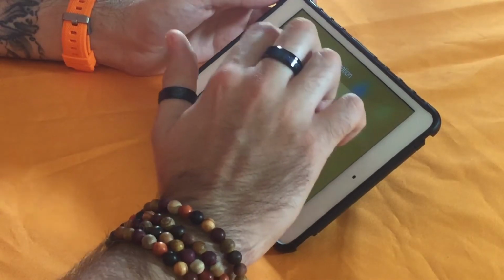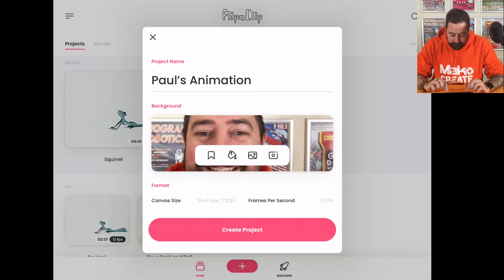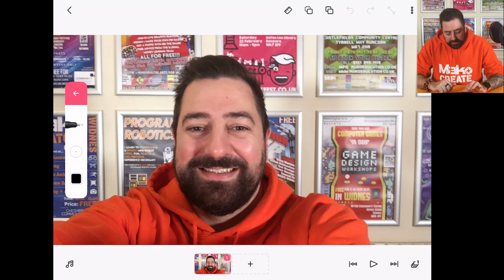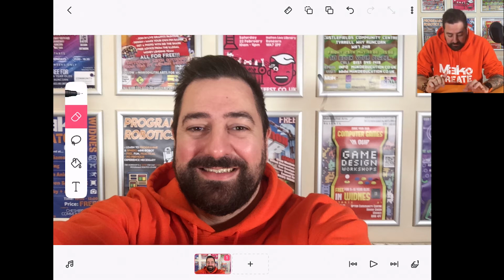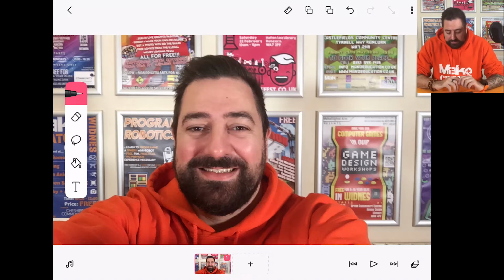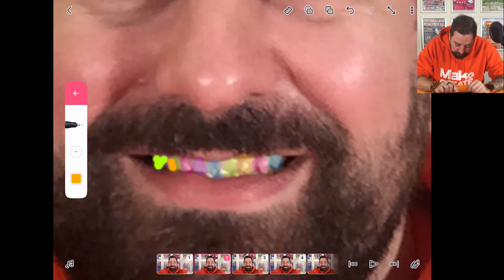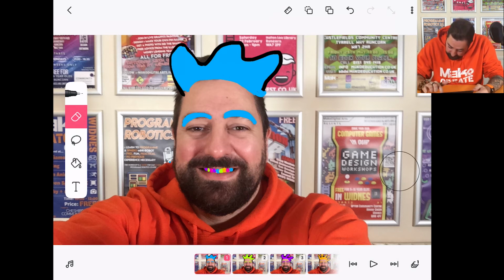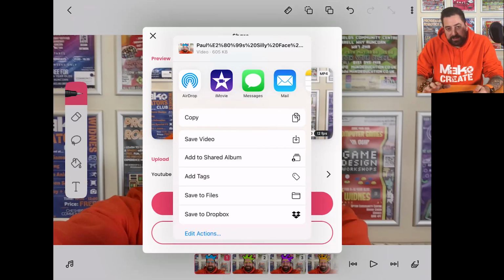Digital Skills - Digital Animation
In this video Paul will show you how to create digital animations at home.